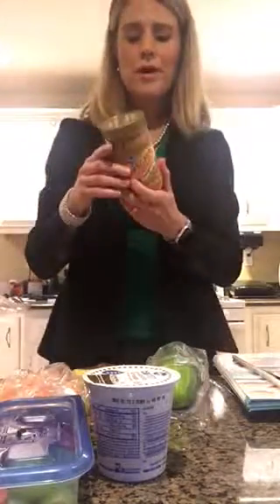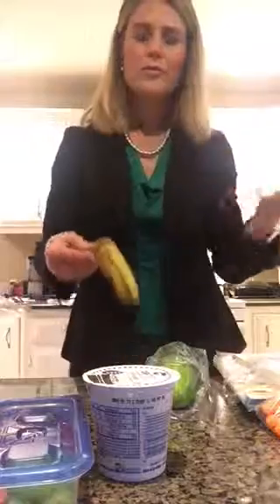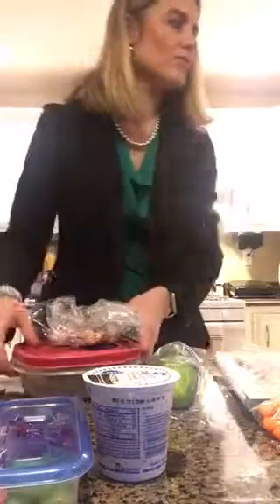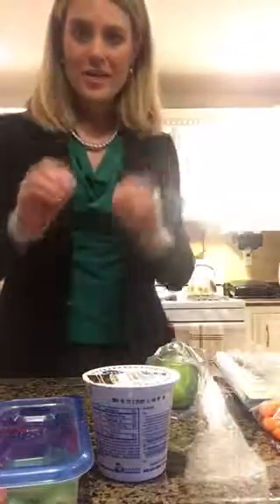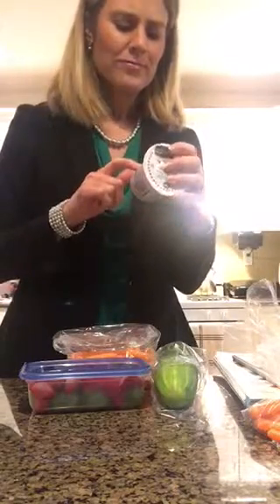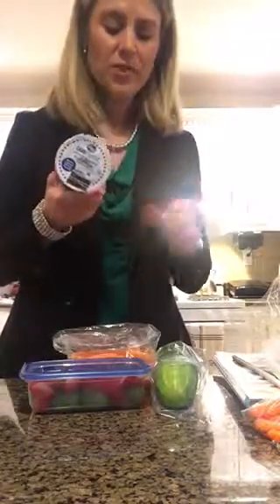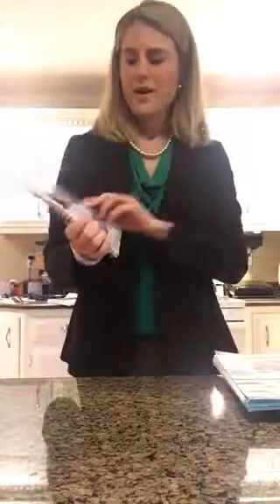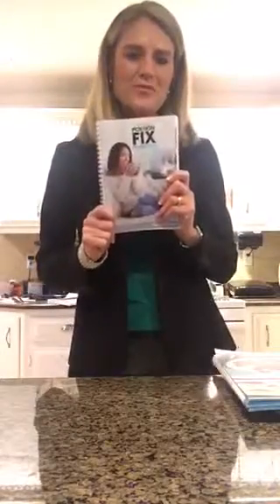It’s Monday...back to work and school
After an amazing spring vacation and week taking Caroline to spring break camp, it’s time to get back into the normal work/school routine. Here’s how I’m starting the week with packing my lunch and snack!